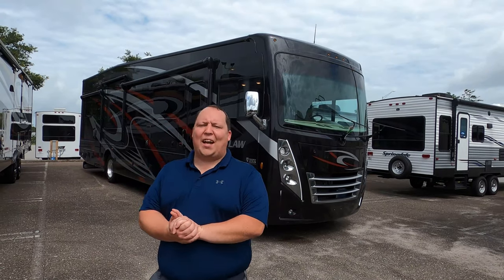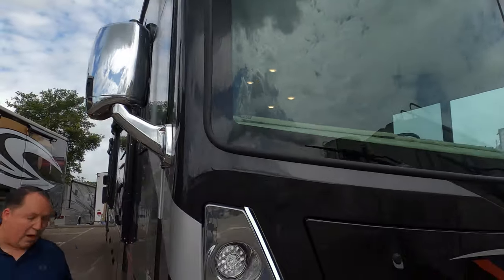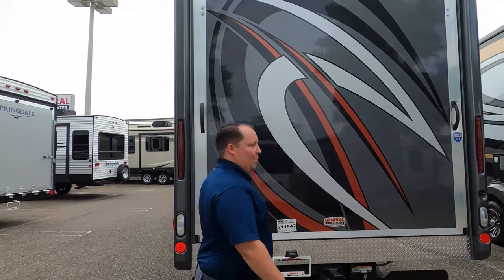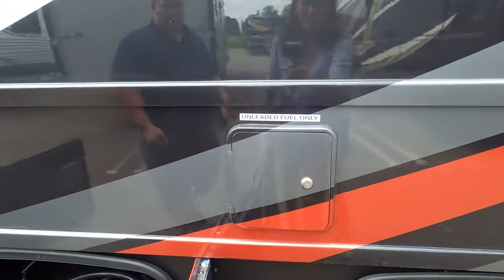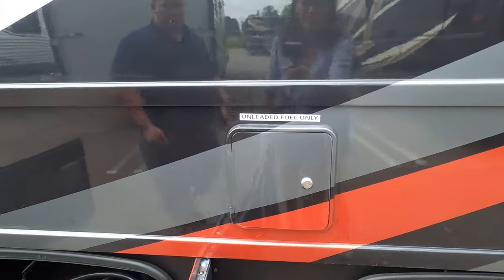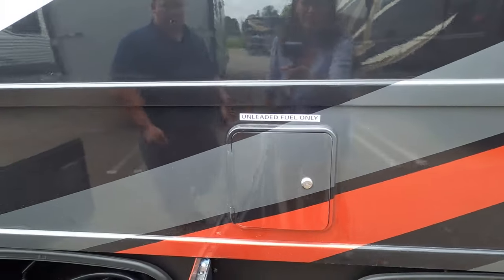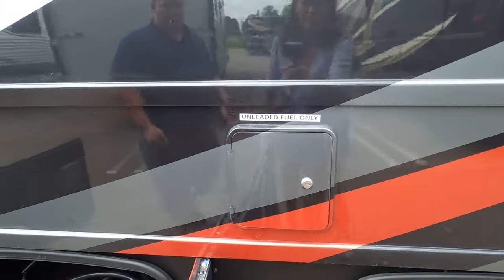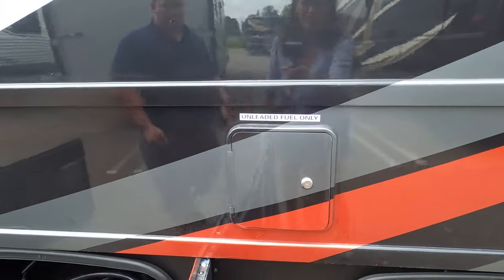OUTLAW - Thor Motor Coach Class A Toy Hauler 🏍️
This is the 2021 Thor Outlaw 38MB! Hey everyone welcome back to another video! Andrea and I traveled to Jacksonville Fl JUST to bring you this video! I am super excited to be reviewing our 1st Class A Toy Hauler! The Thor Outlaw is 1 of 2 Class A Toy Haulers on the Market! What is so cool about this motorhome is that you can use the back area for a garage aka toy hauler LOL but also the lower bunk converts to a dinette also in the garage area you have 2 bunk beds in the back.

Matt Foxcroft
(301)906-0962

Specs

Sleeps 8
Slides 2
Chassis Ford F-53
Torque 460 ft-lb Refrigerator Type
Double Door Residential
Garage Size 10 ft 2 in
TV Info LR 40" LED TV, BR 32" LED TV, Garage 40" LED TV, Ext. 40" LED TV
Awning Info 9' and 15' Power w/ LED Lights